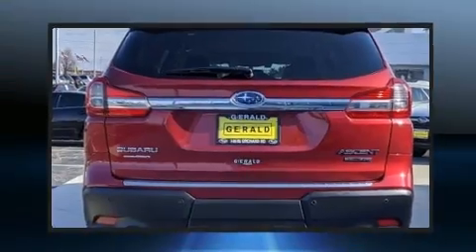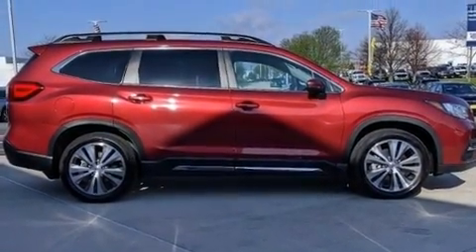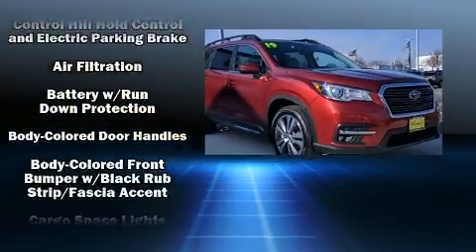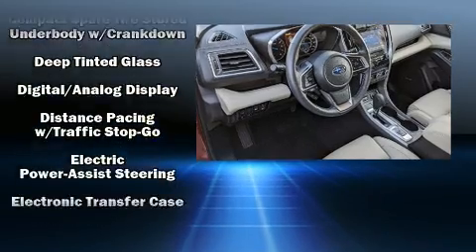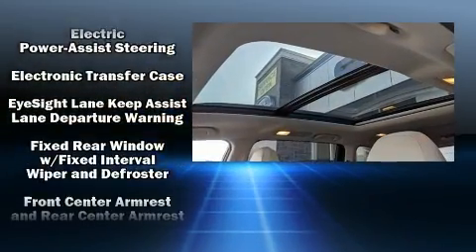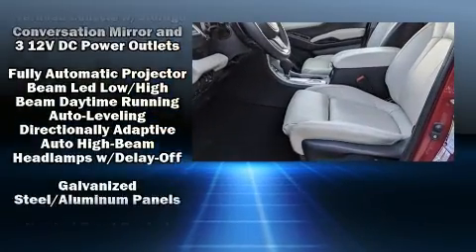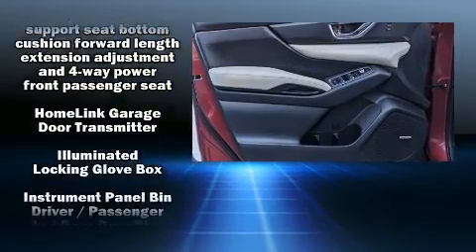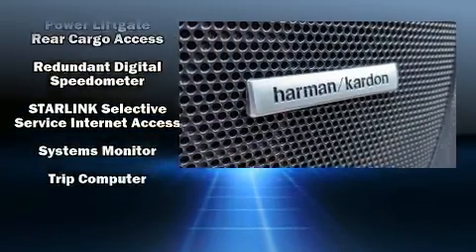2019 Subaru Ascent Limited in North Aurora, IL 60542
Gerald Hyundai of North Aurora
209 Hansen Blvd
in North Aurora, IL 60542

Load your family into the 2019 Subaru Ascent. Under the hood you'll find a 4 cylinder engine with more than 200 horsepower, providing a spirited, yet composed ride and drive. The engine breathes better thanks to a turbocharger, improving both performance and economy. Top features include a split folding rear seat, a rear window wiper, a built-in garage door transmitter, an automatic dimming rear-view mirror, heated steering wheel, heated door mirrors, cruise control, and remote keyless entry. Features such as automatic climate control and leather upholstery prove that economical transportation does not need to be sparsely equipped. Rear passengers enjoy the seat heating functionality, keeping them warm during the winter months. Third row seats expand the maximum passenger capacity to 8. Subaru ensures the safety and security of its passengers with equipment such as: dual front impact airbags, front side impact airbags, traction control, brake assist, a panic alarm, an emergency communication system, and 4 wheel disc brakes with ABS. All wheel drive enhances stability in unpredictable circumstances. A Carfax history report indicates just one previous owner. We know that you have high expectations, and we enjoy the challenge of meeting and exceeding them! Stop by our dealership or give us a call for more information.